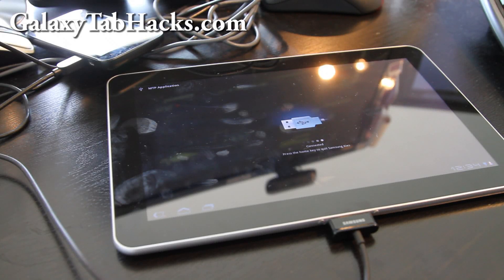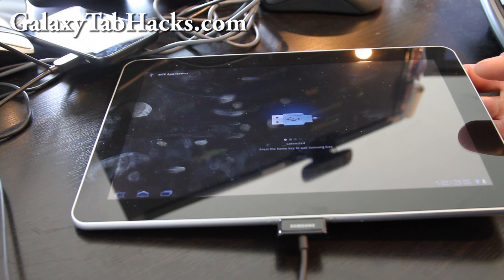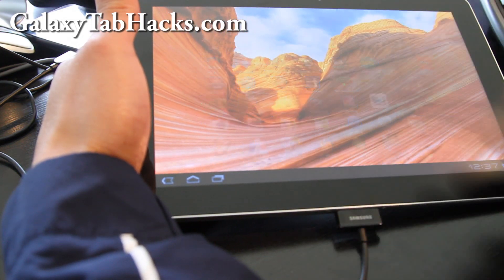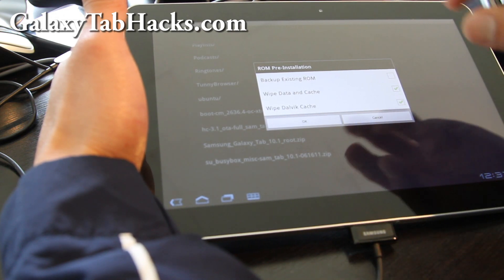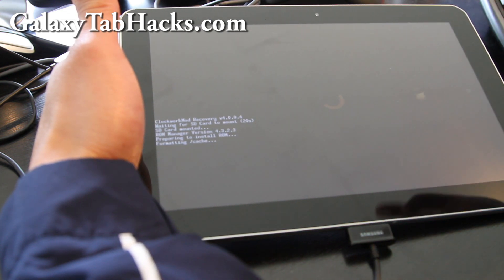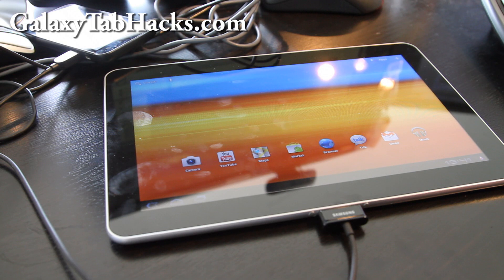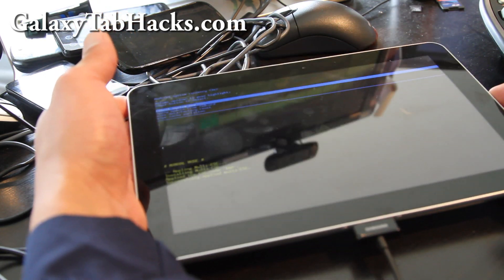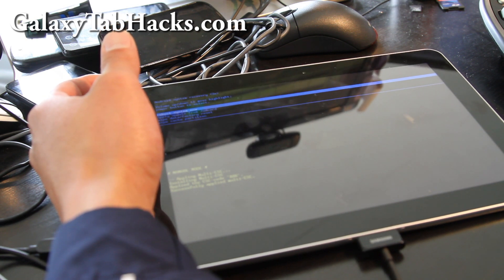How to Unroot Galaxy Tab 10.1 Back to Stock!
Here's how to unroot your Galaxy Tab 10.1 completely back to stock.

This is for Tab 10.1 WIFI P7510 ONLY!